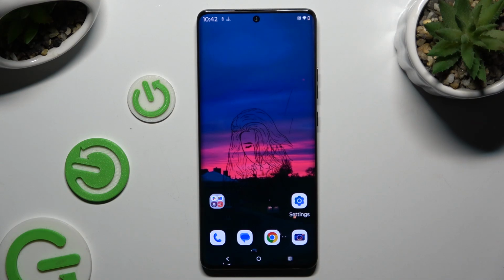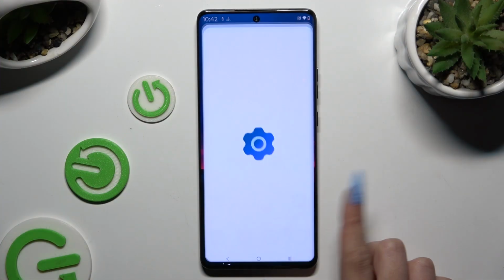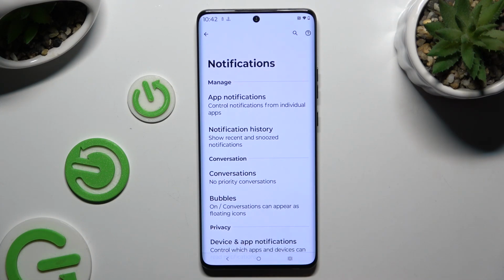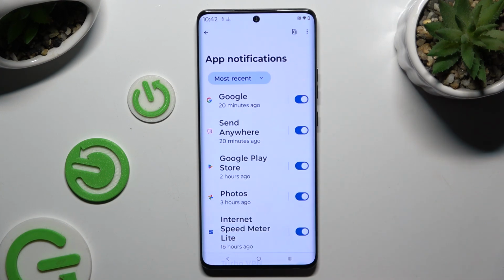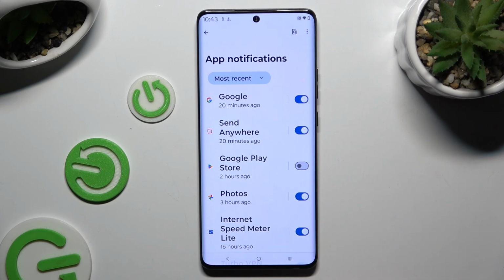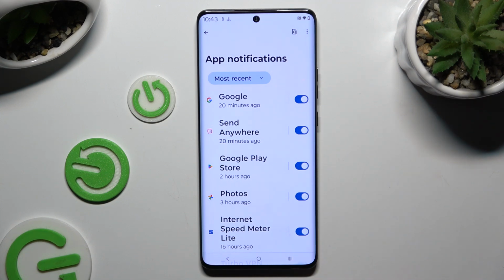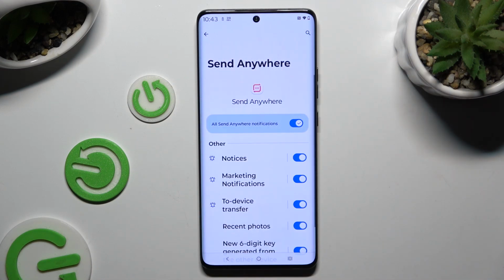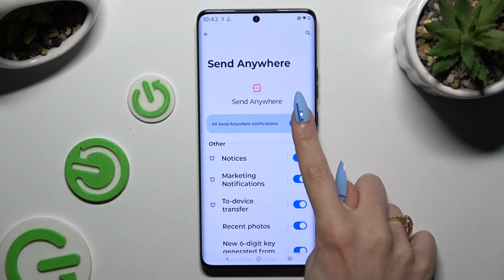How to Turn On & Turn Off the App Notifications in MOTOROLA Edge 50 Ultra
Learn how to enable and disable app notifications on your MOTOROLA Edge 50 Ultra smartphone with this clear tutorial. We'll guide you through the steps to customize your notification settings, allowing you to manage alerts from your apps effectively. Perfect for users looking to control their notification preferences.

How to manage app notifications in MOTOROLA Edge 50 Ultra? How to block app notifications in MOTOROLA Edge 50 Ultra? How to set up app notifications in MOTOROLA Edge 50 Ultra?